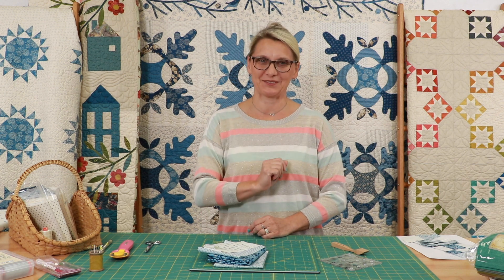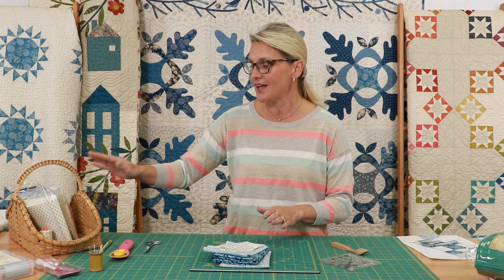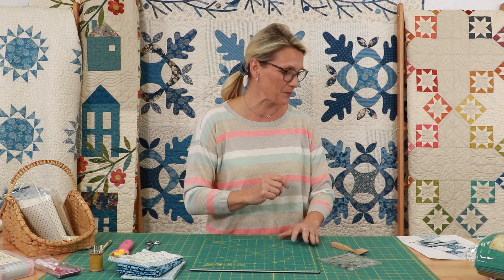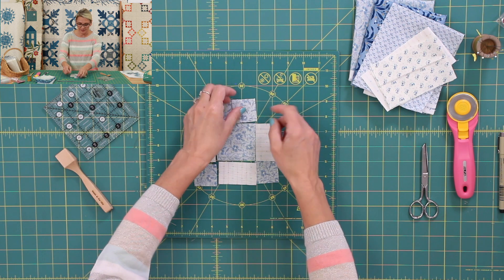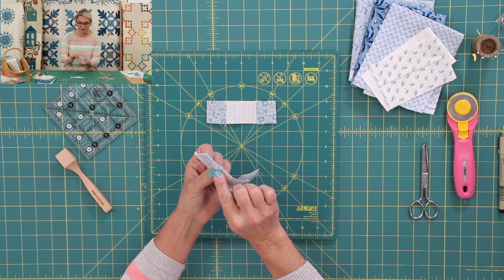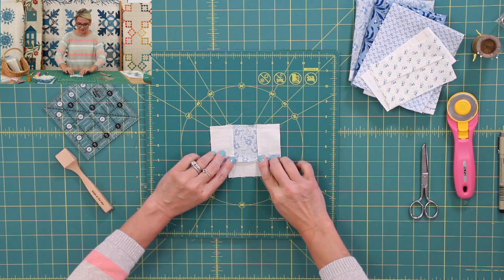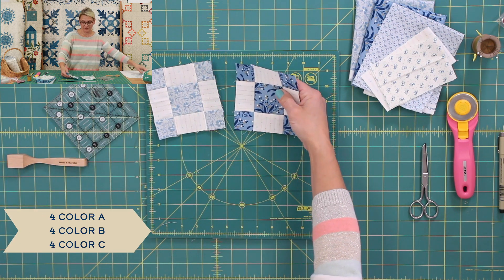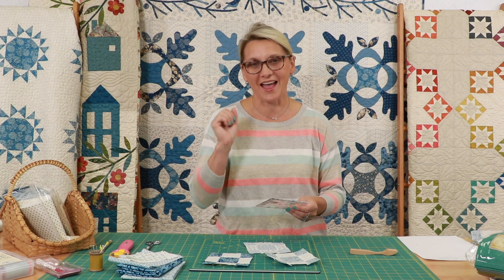Quilting Window - Mystery Quilt 2021 Block 3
Welcome back to the Quilting Window! For todays episode, we will be working on Block 3 of our 2021 Mystery Quilt Along! This beautiful project will take place over the next 10 days, with blog and YouTube posts daily.

@laundrybasketquilts and use the hashtag mysteryquilt2021 to share your progress.

Edyta